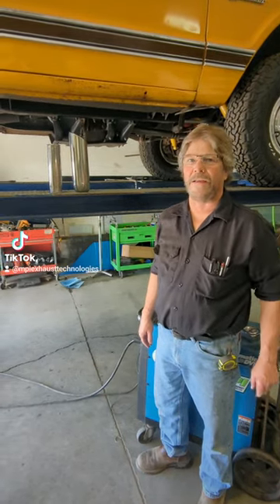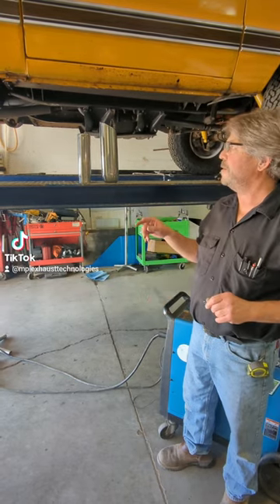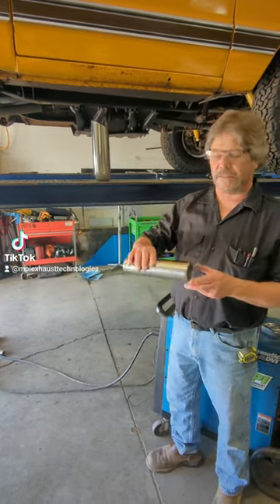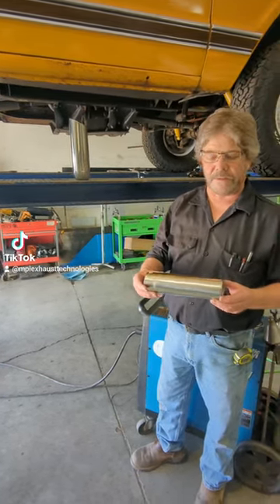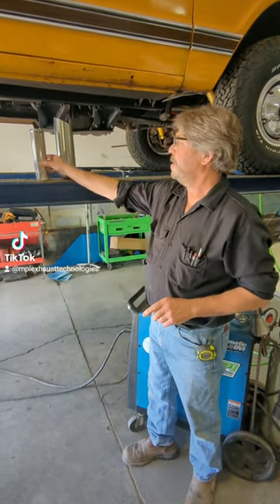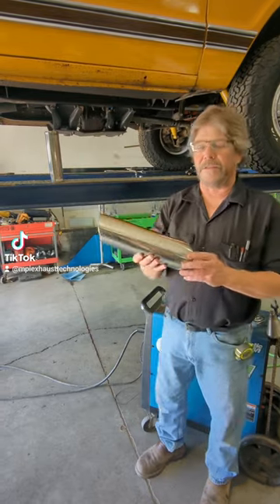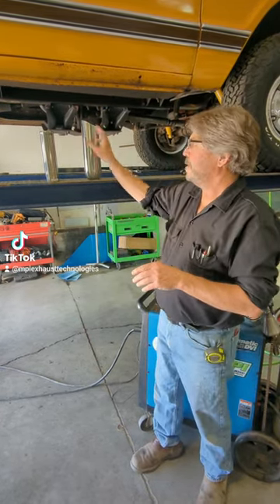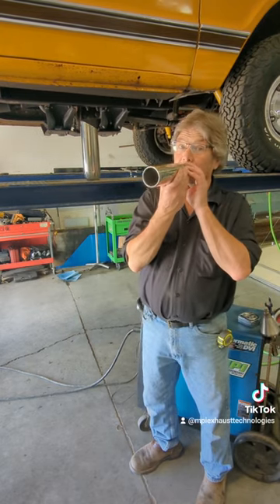Magic Exhaust Tips Size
Magic Exhaust Tips Size Mike explains through his 35 years of exhaust experience a simple exhaust tip video. we build easy to install kits shipping directly to you for free✅